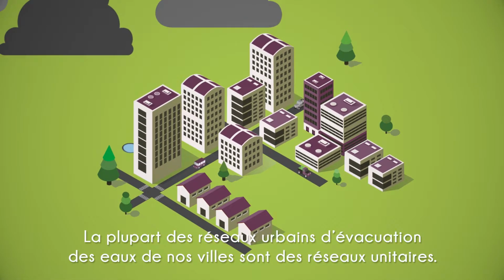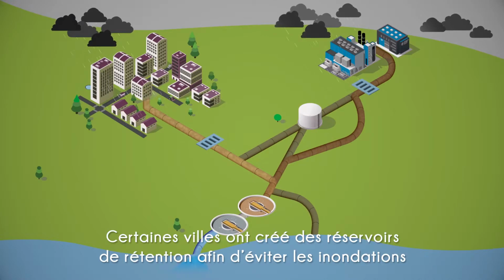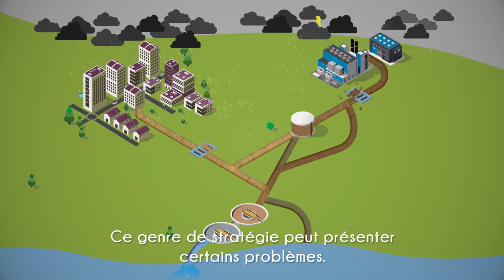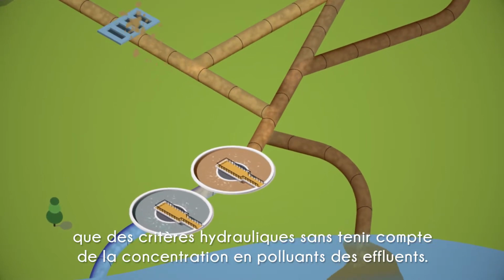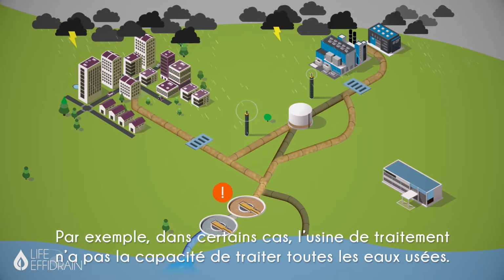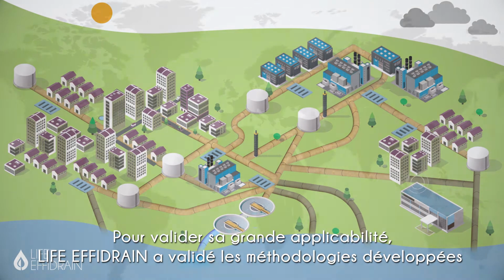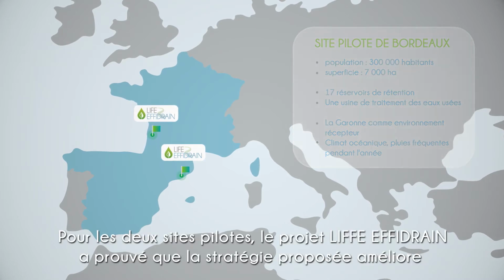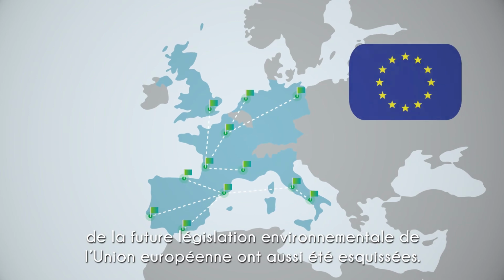🌊 Prévention de la pollution des mers lors de périodes de pluies intenses ⛈️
La plupart de nos villes ont un seul réseau d'égouts urbains, ce qui signifie qu'elles collectent conjointement les eaux usées et les eaux de pluie. Ces eaux mélangées sont envoyées dans des stations d'épuration, où elles sont traitées avant d'être rejetées dans le milieu récepteur, généralement la mer ou une rivière. Lorsque le climat est sec ou que les précipitations sont modérées, ce système fonctionne efficacement.

Cependant, pendant les périodes de pluies intenses, la capacité de l'infrastructure peut être dépassée, ce qui peut conduire à un déversement d'eau non traitée dans le milieu récepteur, avec un impact environnemental négatif. Certaines villes ont construit des bassins de rétention pour éviter les inondations causées par le débordement des drains, et pour minimiser la quantité d'eau non traitée déversée dans l'environnement pendant les périodes de pluie.

Afin de remédier à cette situation, un projet de recherche européen a été lancé fin 2015 sous le nom de LIFE Effidrain, dirigé par le Cetaqua Water Technology Centre. Le dispositif financé par le programme LIFE de l'Union européenne implique Aquatec & Aquambiente (SUEZ) et le CSIC, et a développé une méthodologie intégrée et coordonnée pour le contrôle en temps réel des réseaux de drainage urbain et des stations d'épuration afin de minimiser la pollution des eaux réceptrices pendant les périodes de pluies intenses, en tenant compte des données sur le système et la qualité de l'eau.